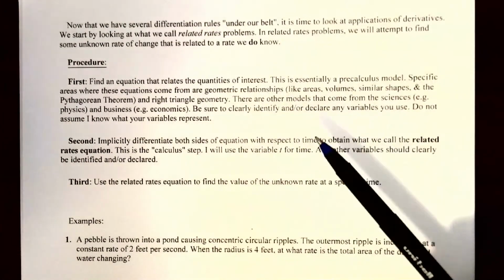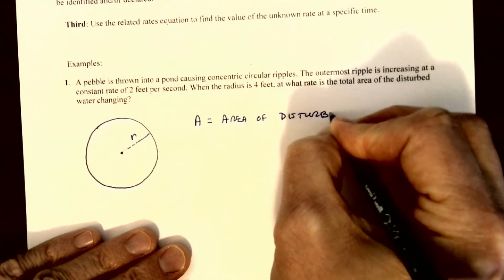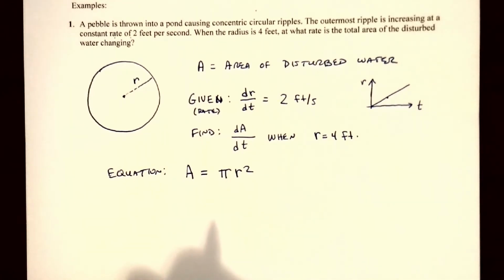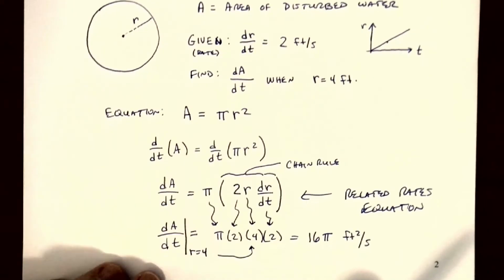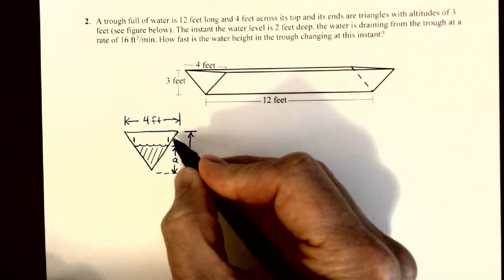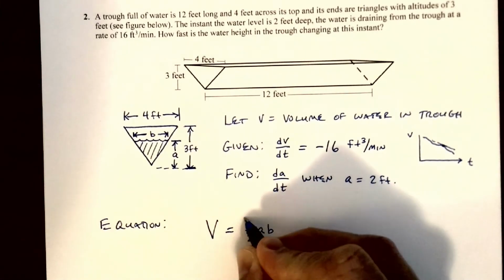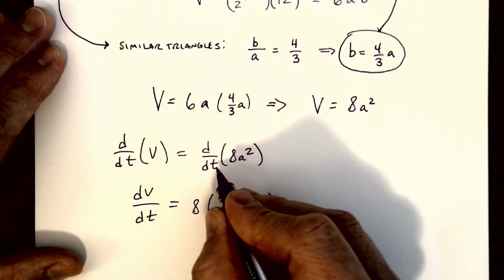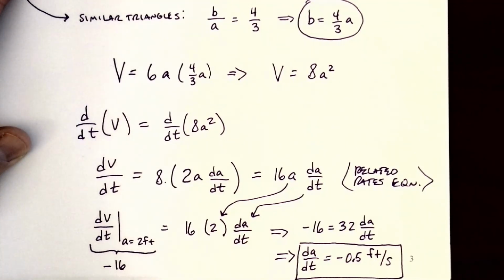Related Rates Part 2